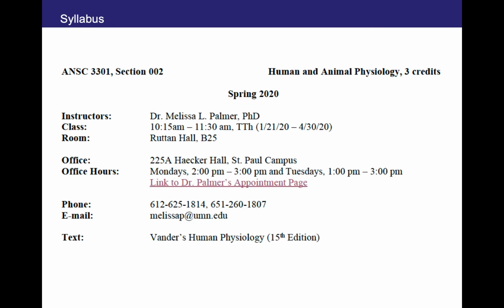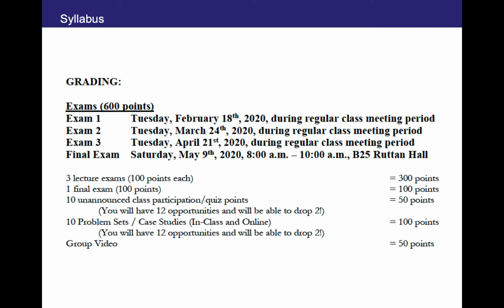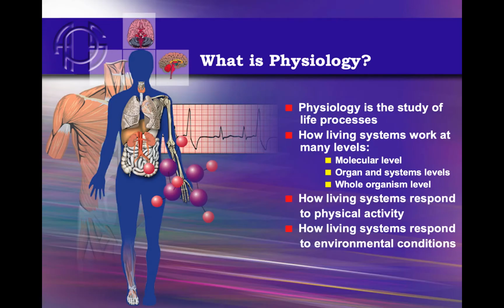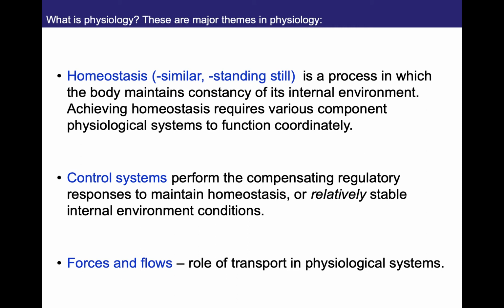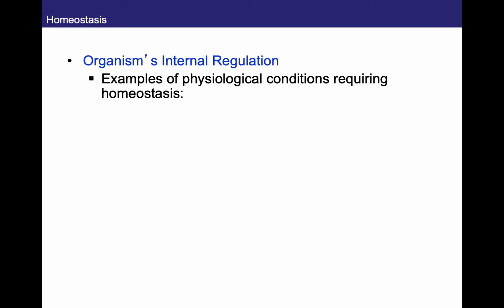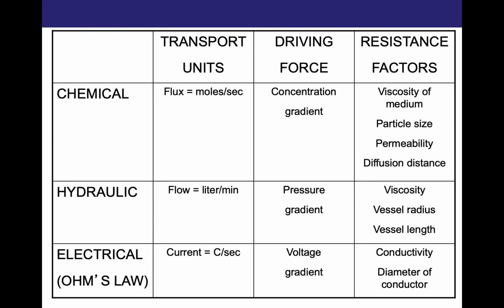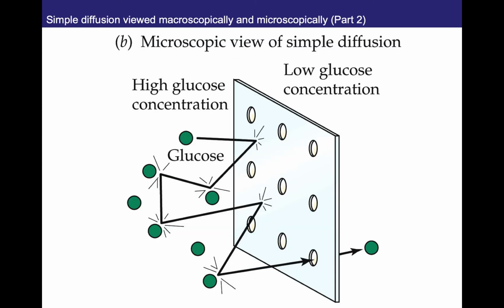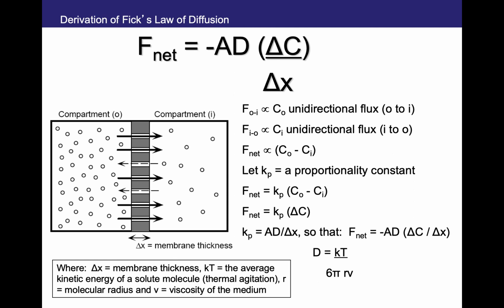Physiology Lecture Sec 002, 1.21.20 at 10:15 am